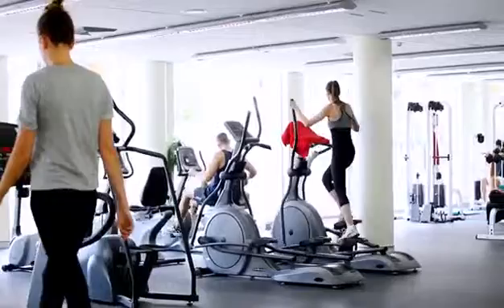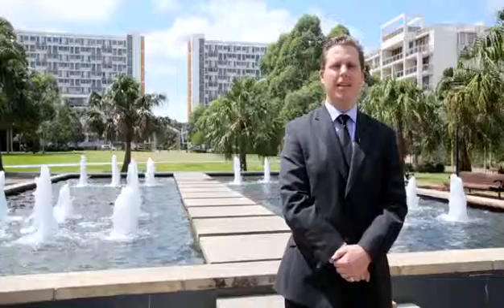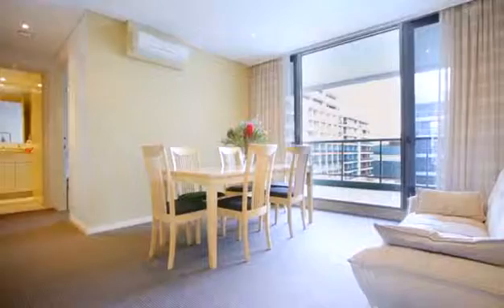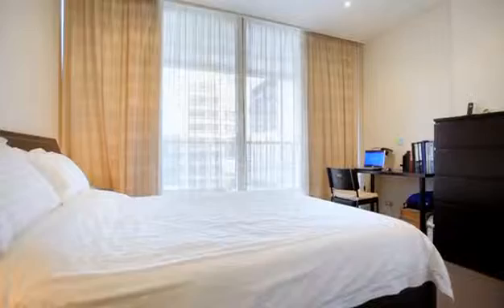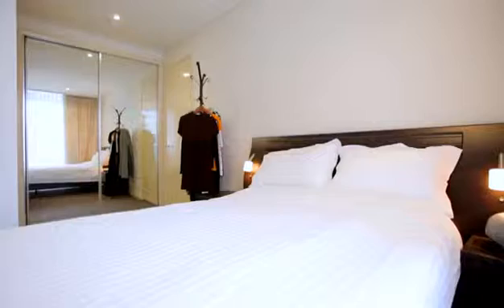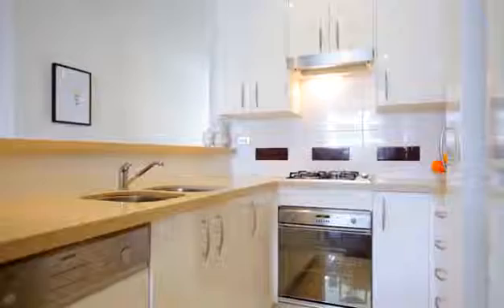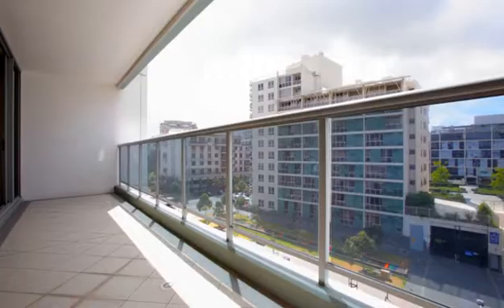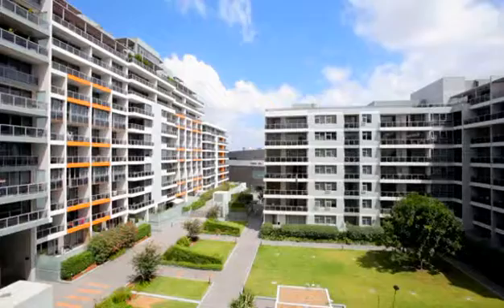725/7 Potter Street, Waterloo | James Barlow | Ray White Double Bay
Elevated urban retreat in a spacious and modern design
Embrace modern resort style living in this spacious urban apartment with separate light filled living areas, quality appointments and garden view outdoor entertaining spaces. The free flowing interiors feature neutral colour tones in a practical floorplan with ample natural light and elevated district views. This security retreat boasts luxury leisure facilities and is peacefully placed in an accessible location within walking distance to shopping, dining and transport.

2 bedrooms, 2 bathrooms and single secure parking
Resides within sought-after Cameo' security building
Dining flows to separate living, plus dual balconies
Facilities include indoor pools, spa, gym and sauna
CaesarStone Smeg gas kitchen, main bedroom with ensuite
Close proximity to the inner city & CBD

Contact James Barlow 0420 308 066